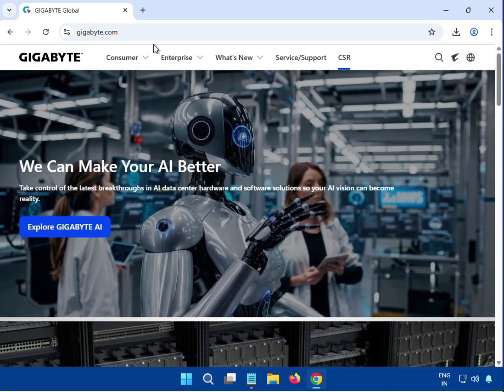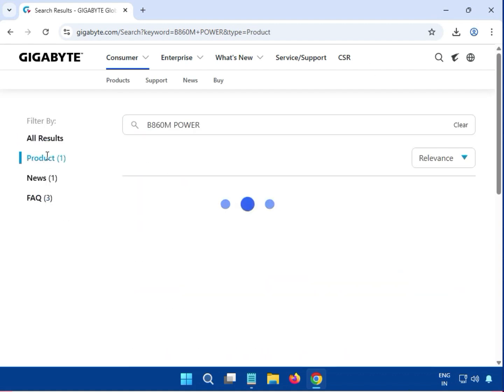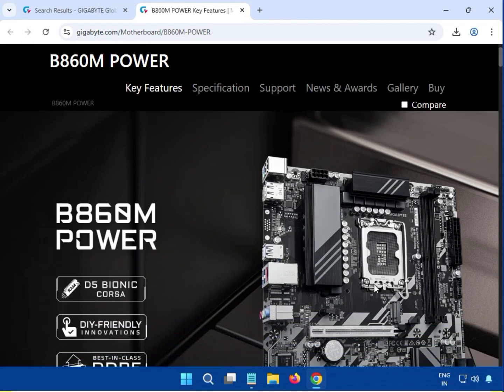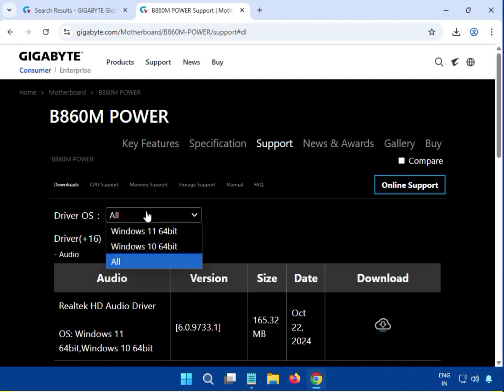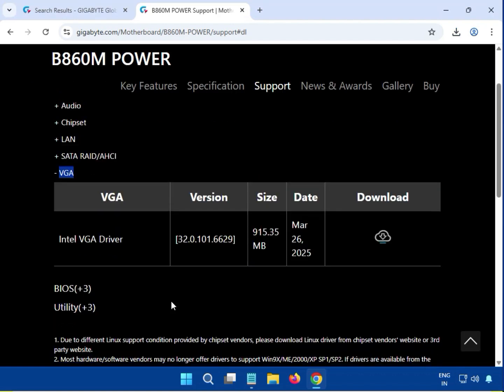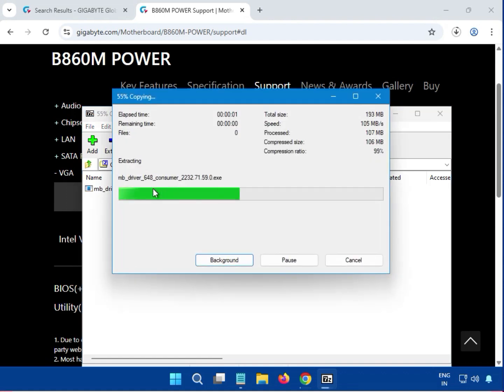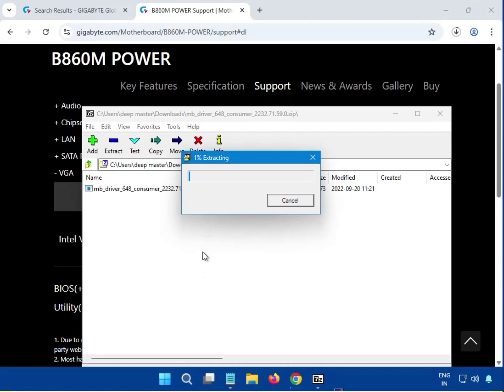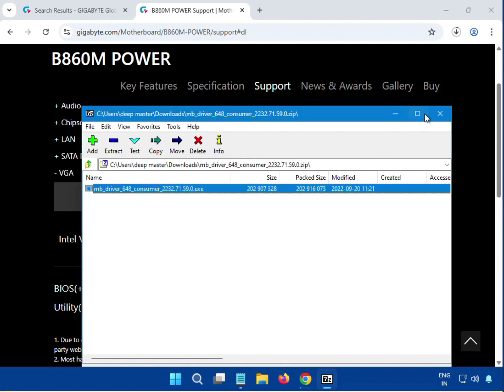How to Download & Install VGA Driver for Gigabyte B860M POWER (Windows 10/11)